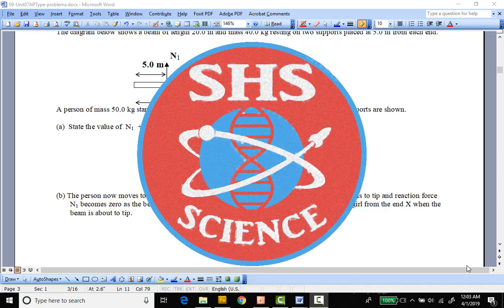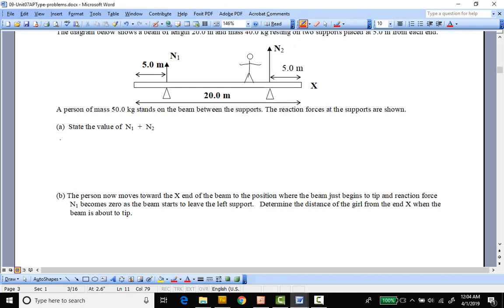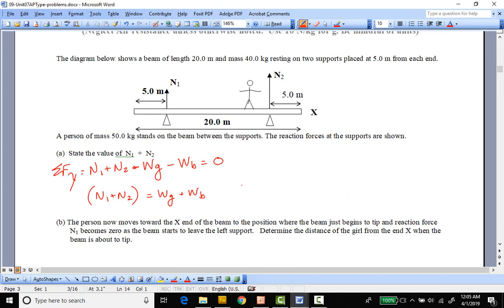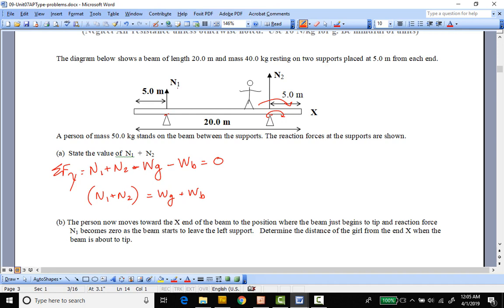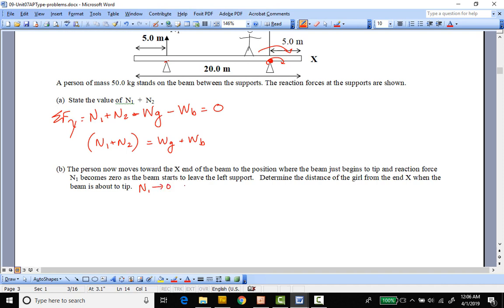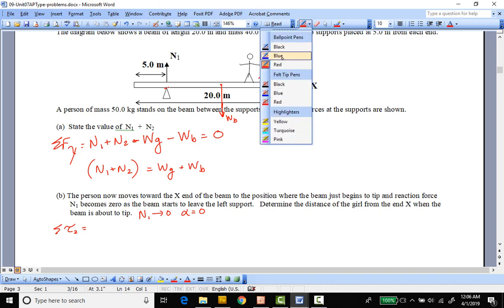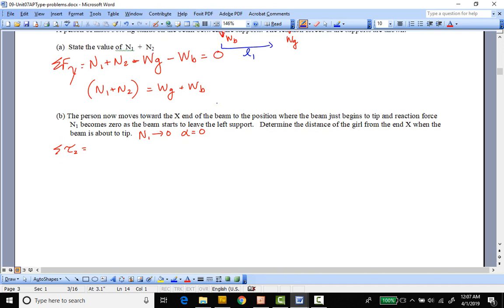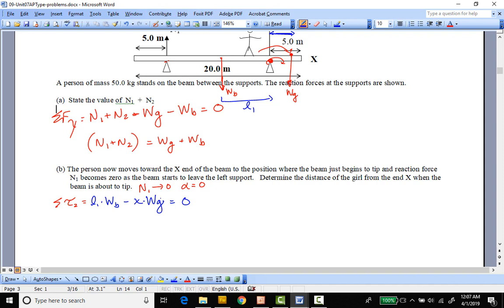Sample Torque on Beam Problem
This is a sample problem about a person walking on a beam supported at two points